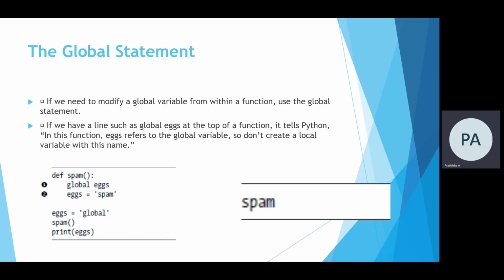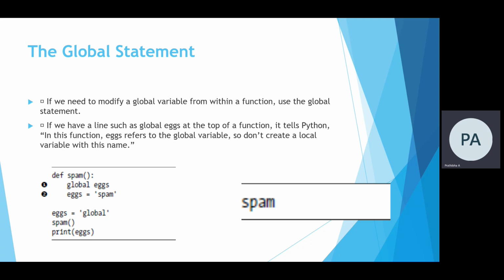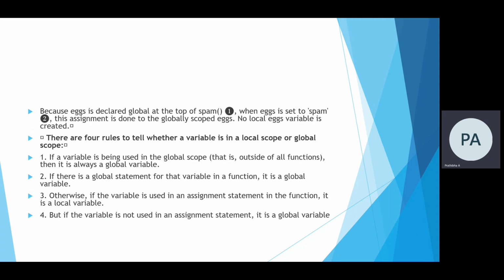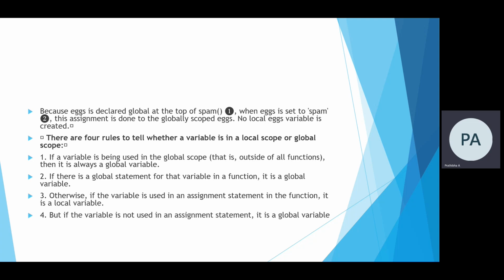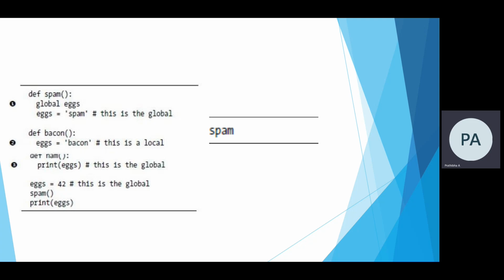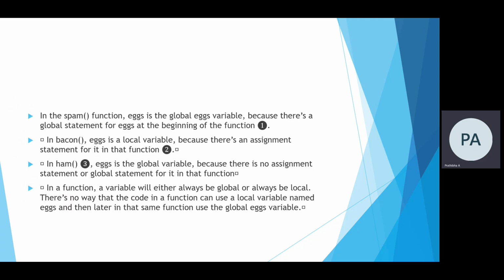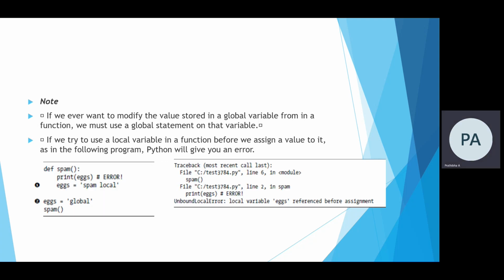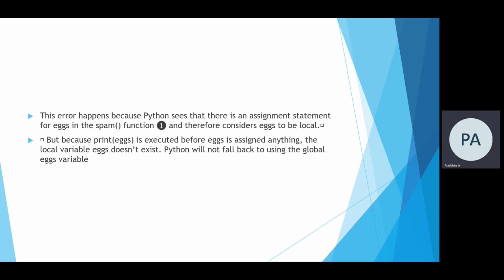global statement in python